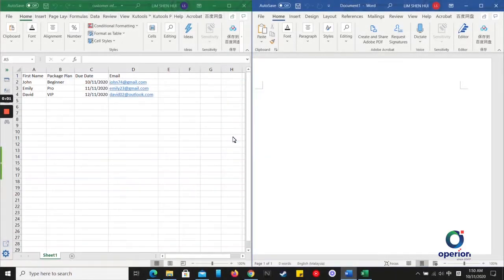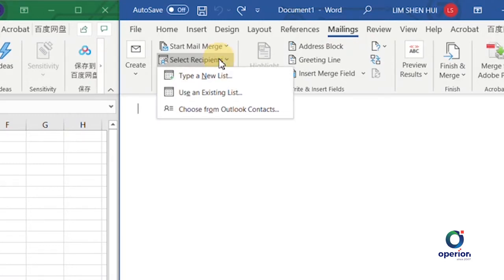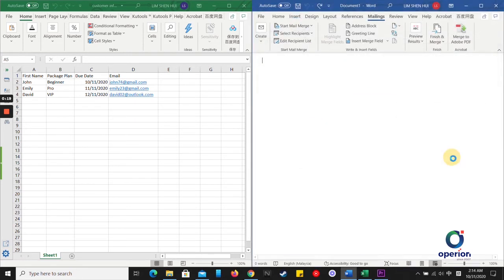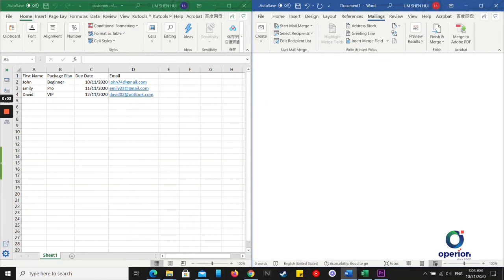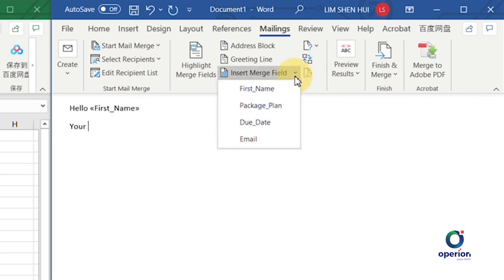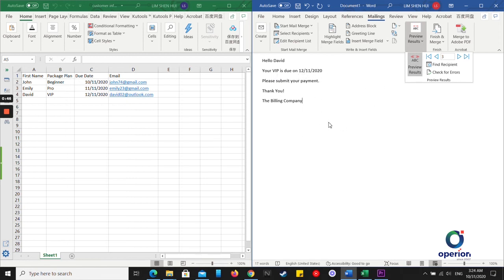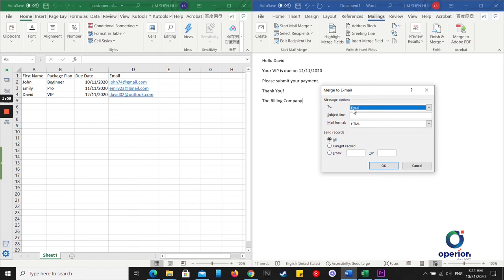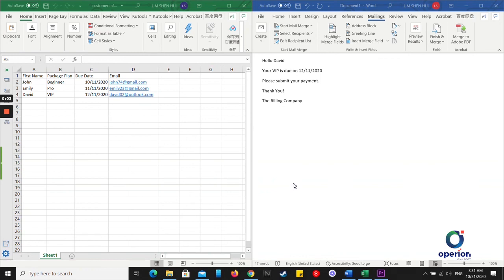Mail Merge Using Microsoft Word, Excel, & Outlook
Learn how to Mail Merge with Office 365, Office 2019, Office 2016, or Office 2013

Mail Merge allows you to send customized envelopes, letters, and emails. Mail Merge leverages Microsoft Word, Excel, and Outlook.